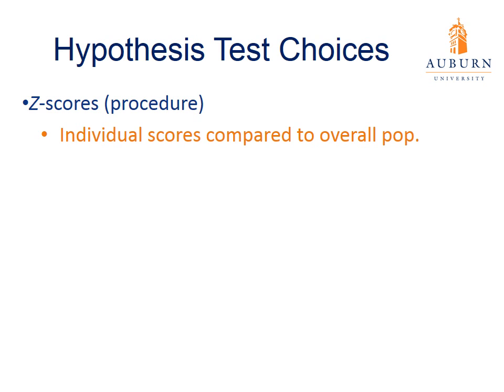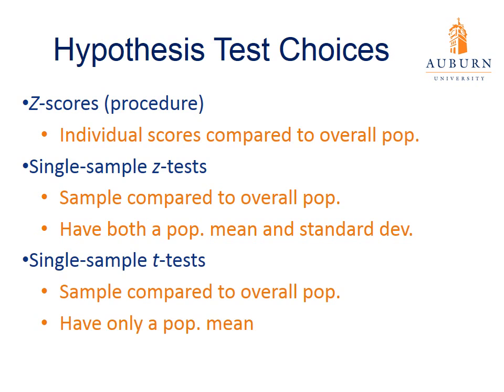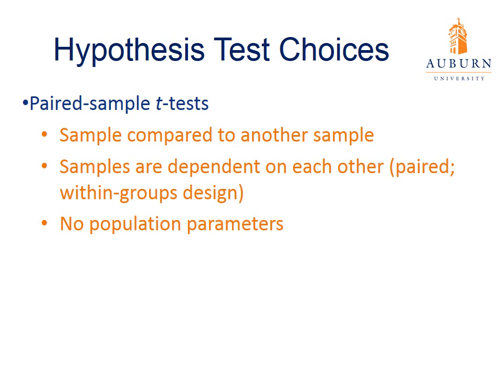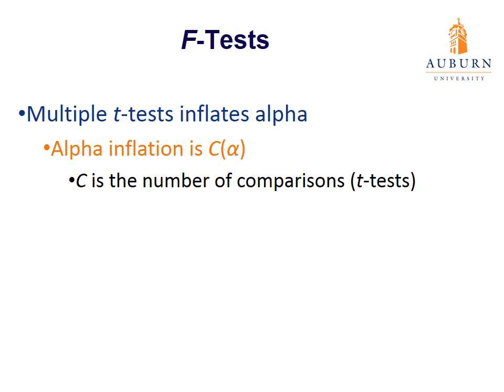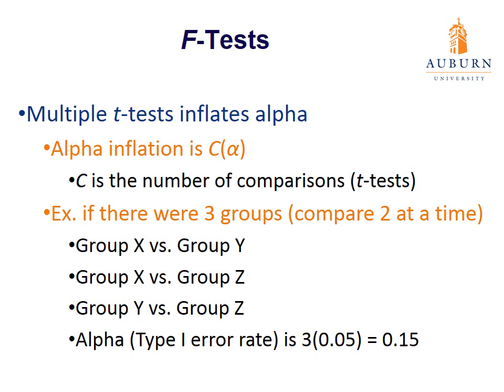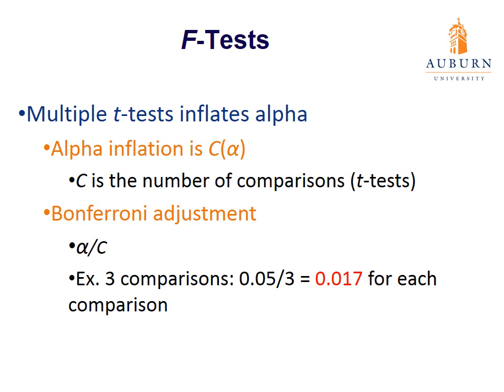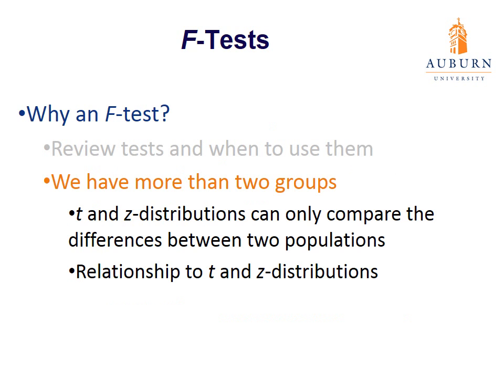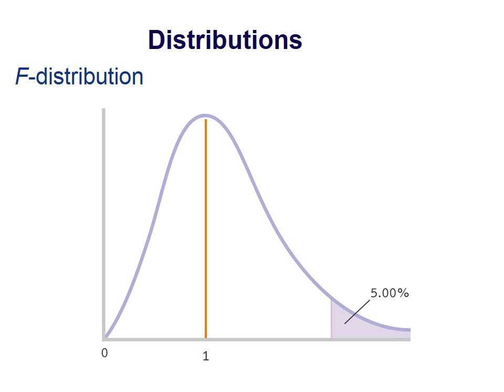Between Groups ANOVA